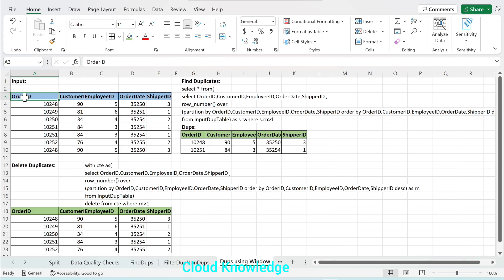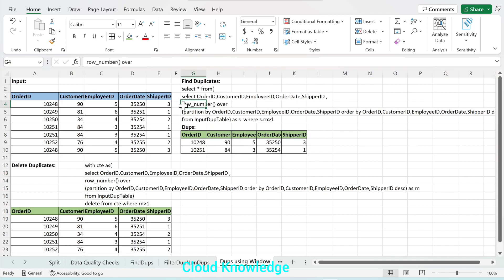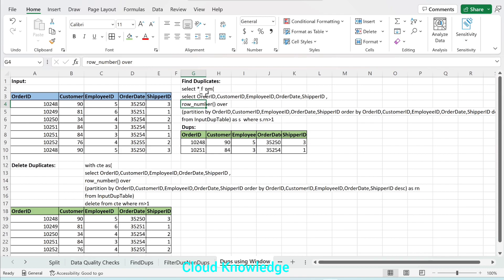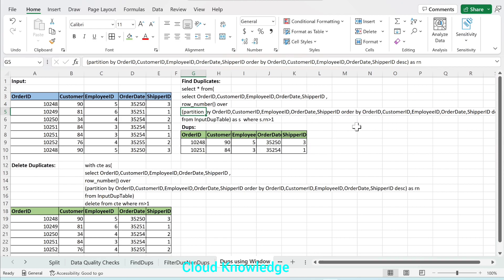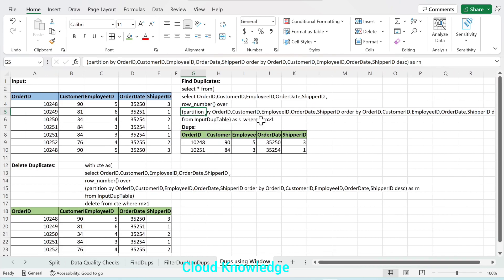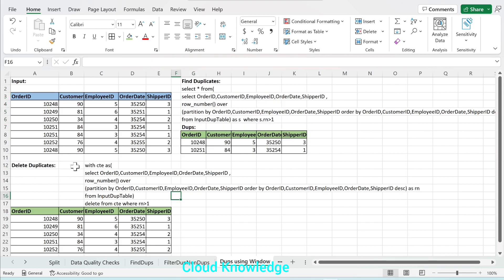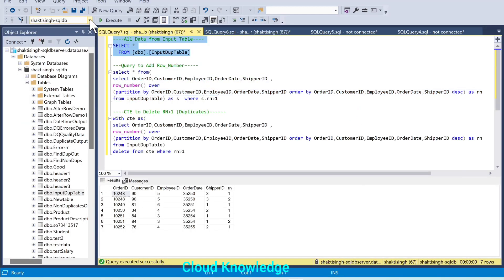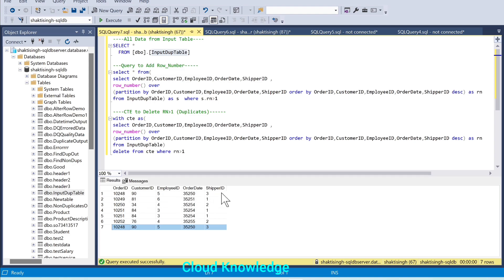Delete Duplicates in Data Factory | Window Transformation Usage | RowNumber function | Deduplication